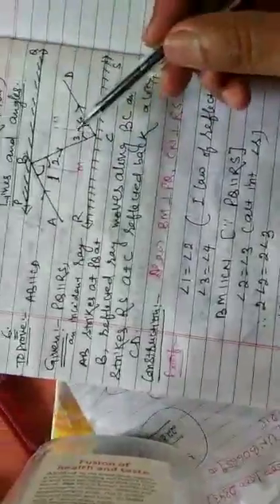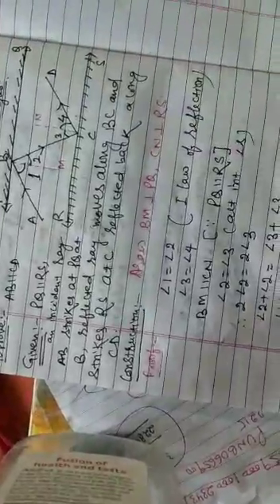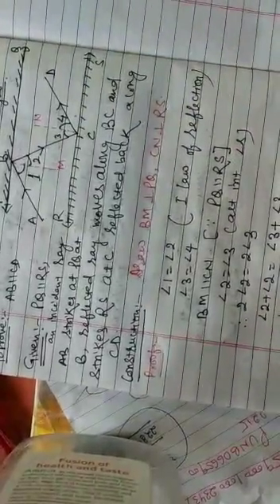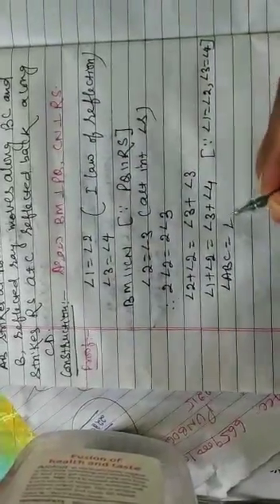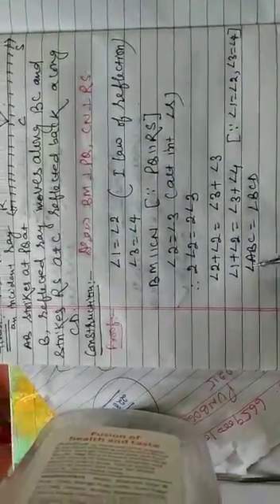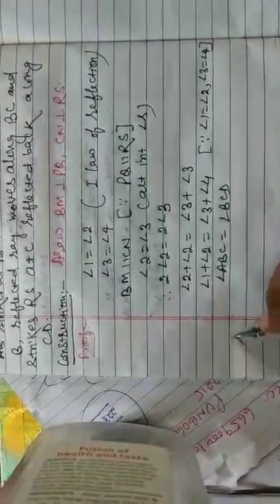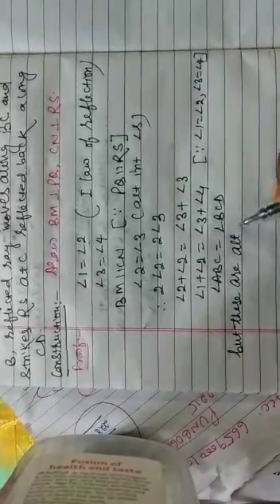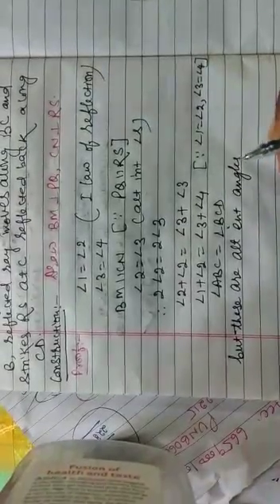Class IX ex 6.2 q6 &ex 6.3 q 6 Revision by Jaybir Negi